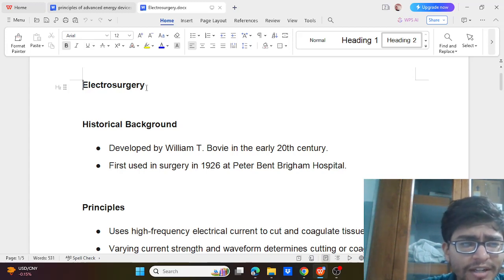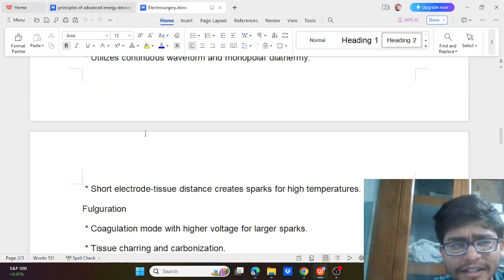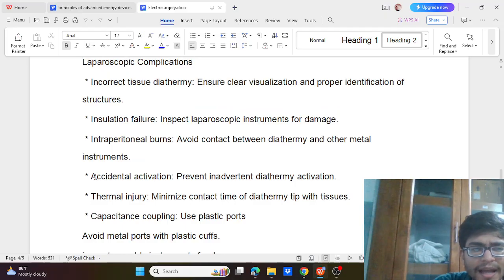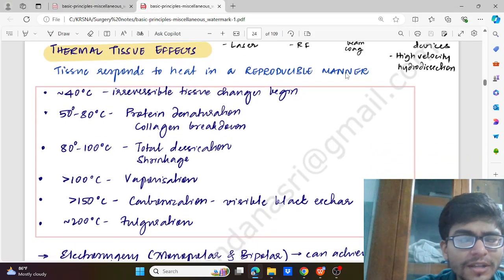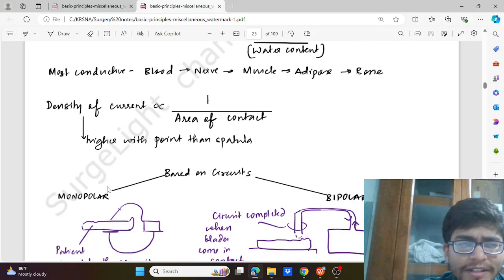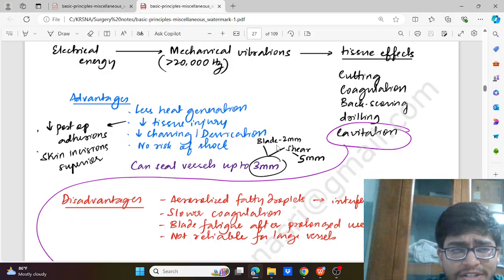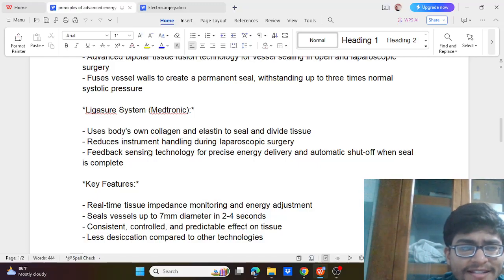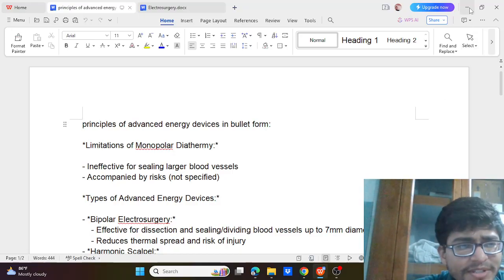DIATHERMY & ADVANCES IN ELECTROSURGERY/ MBBS.MS.DNB.NEETPG.NEETSS/SURGERY/DR LALKRISHNA TATA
FOR
MBBS/BAMS/BHMS/BNYS/BDS/MS/DNB/NEETPG/NEETSS

1.HOLISTIC HEALTH AND HEALING.
2.SOCIAL ACTIVITY.
3.TEACHING AND  LEARNING.
4.SPIRITUALITY.
5.SPORTS .
6.PHILOSOPHY.
7.PSYCHOLOGY.
8.MOTIVATION.
9.MANAGEMENT.
10.BALANCE IN LIFE.
11.MEÐICAL ENTRANCE EXAMS.
12.COUNSELLING.